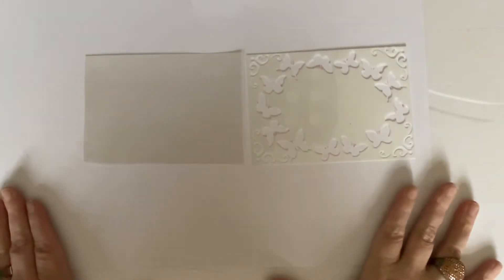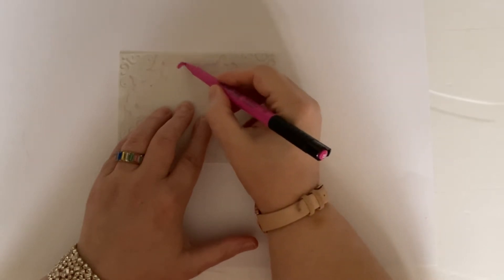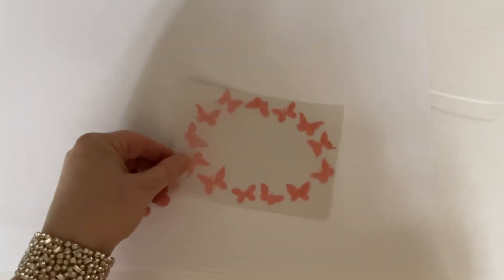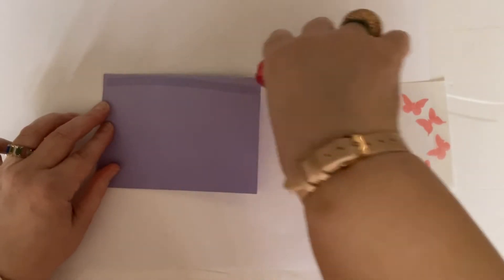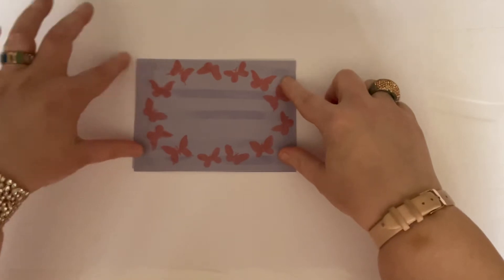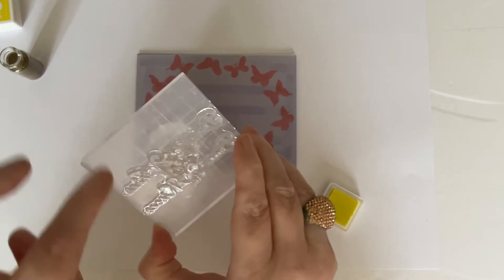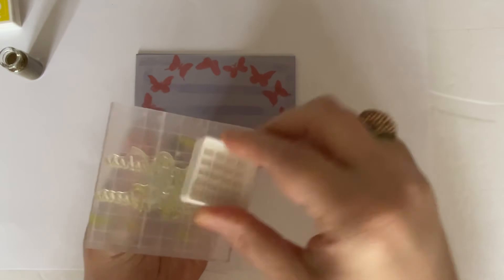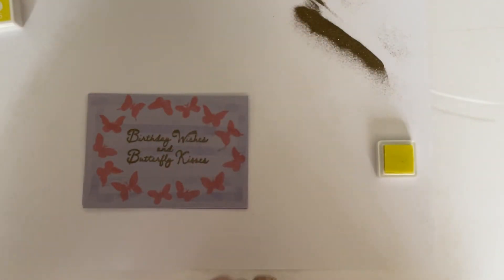PAPERCRAFT SOCIETY BOX 34 - Make a butterfly frame greeting card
There are no difficult measurements to this card.
If you want to emboss the butterflies in the stencil, please do. It will look great.